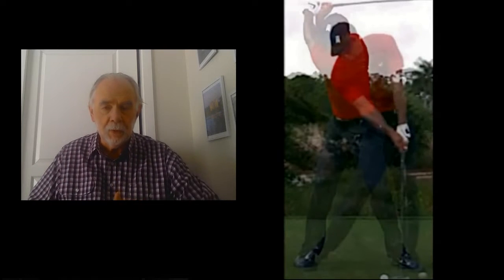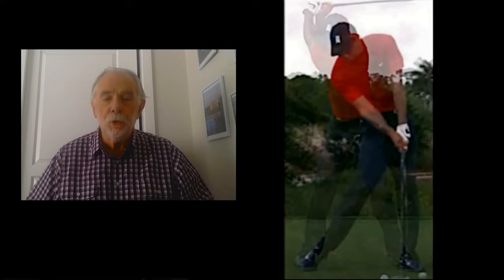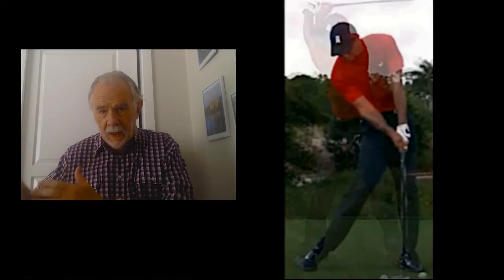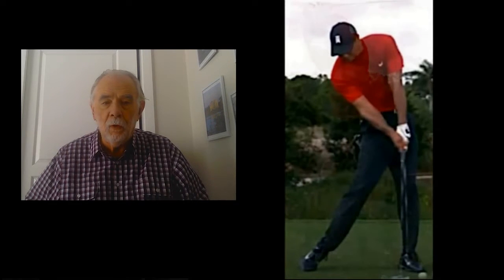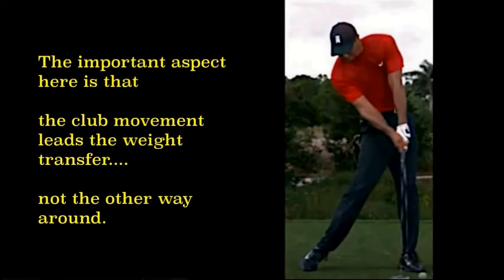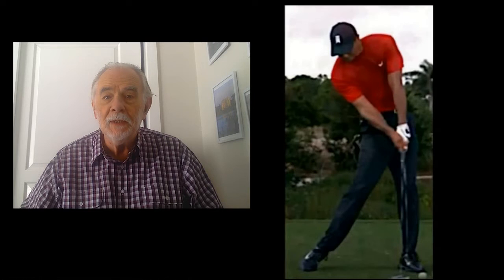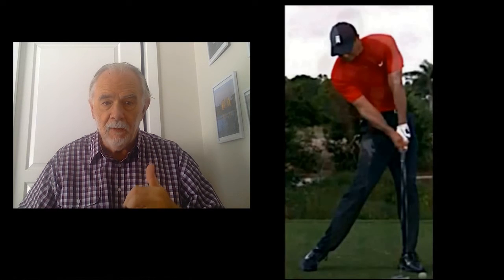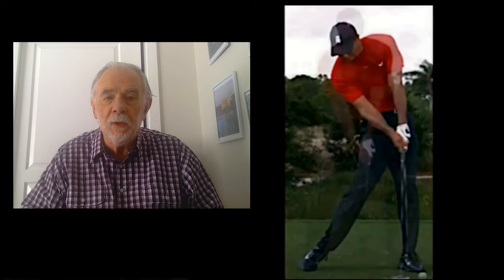"Weight...until you see this"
Every sport features weight transfer. Golf should as well.